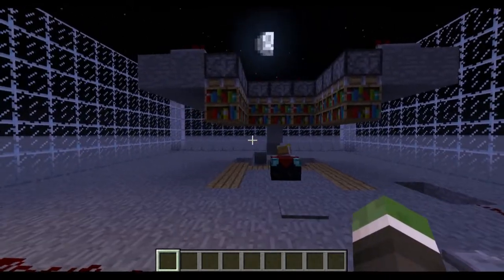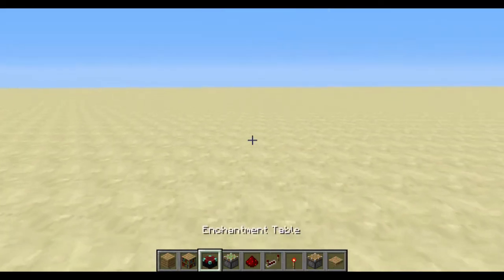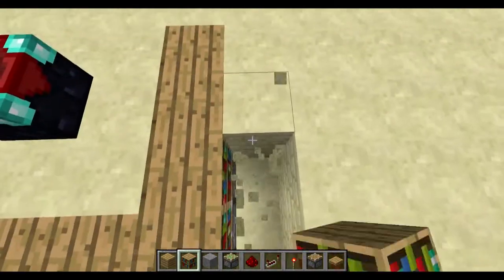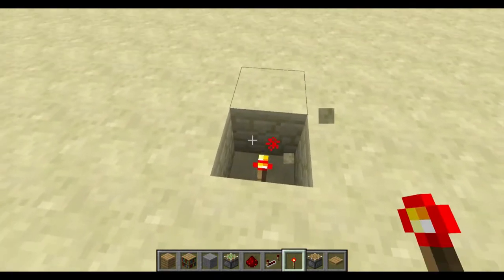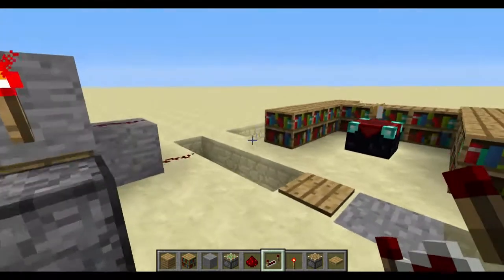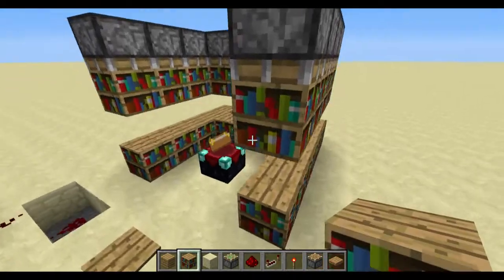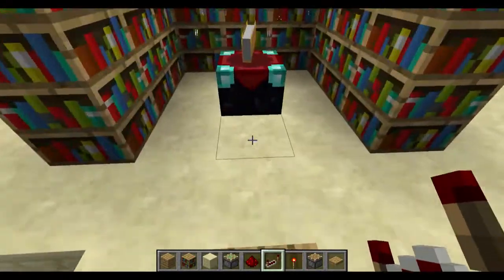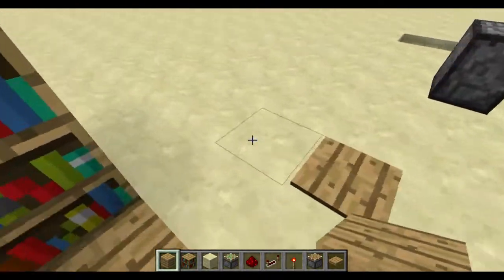MineCraft Redstone Tutorial : Enchantment Table (pistons)